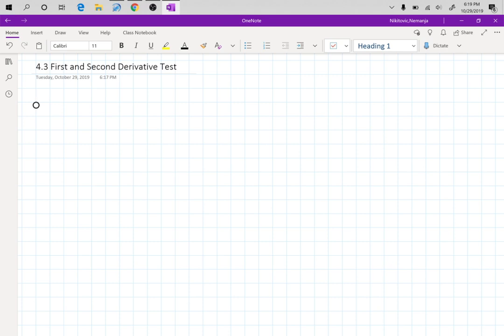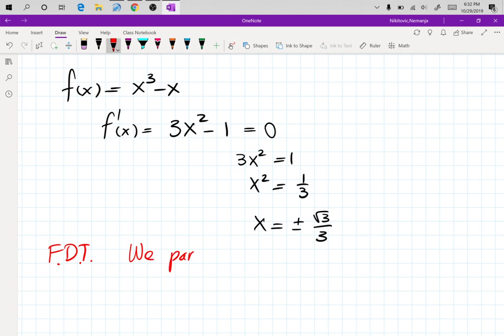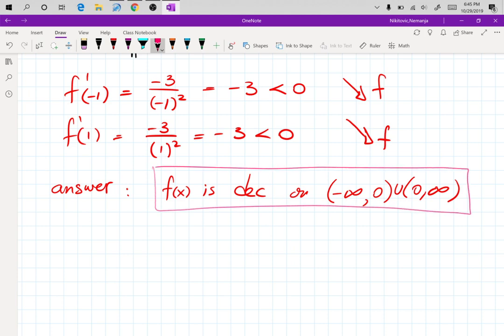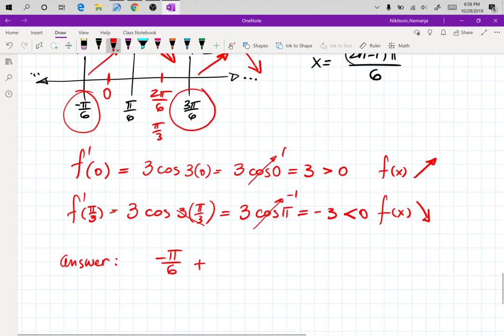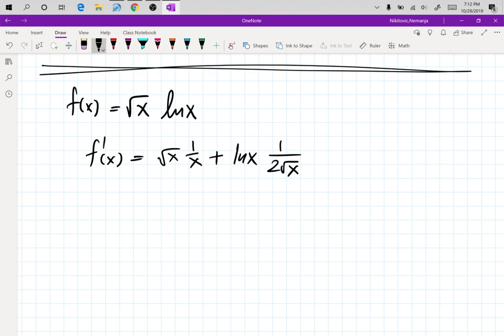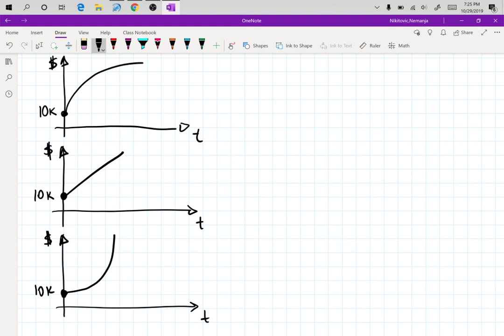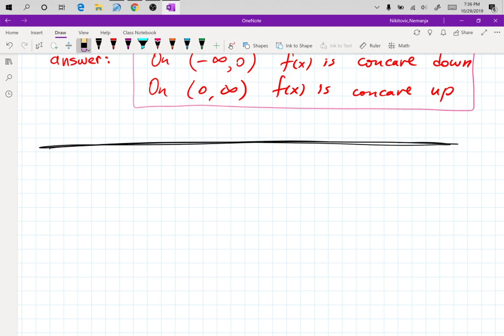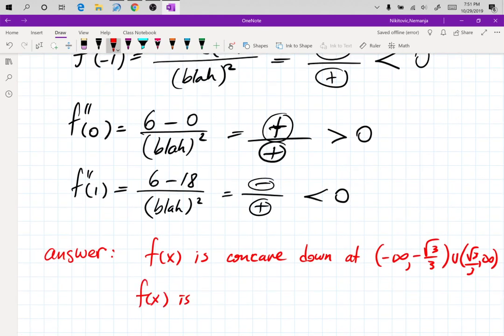Nemanja Nikitovic Live Stream (Calculus1 4.3 First and Second Derivative Test)